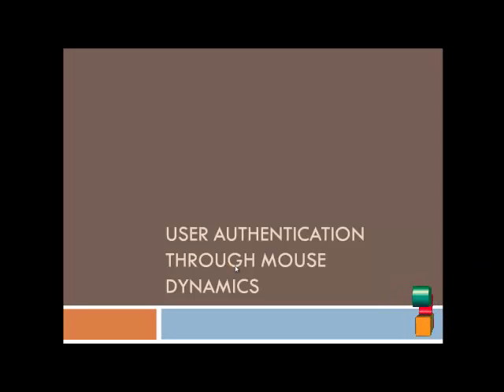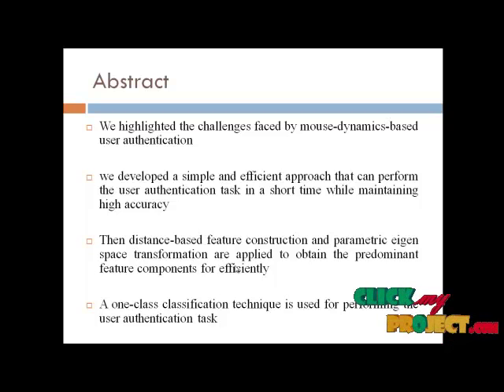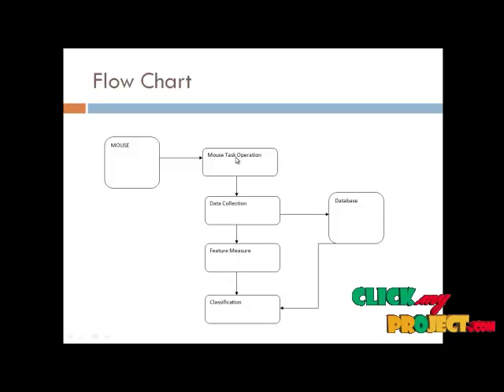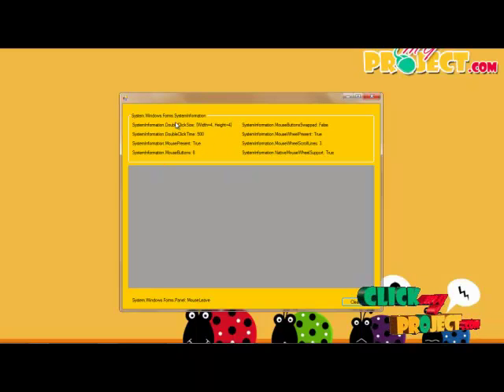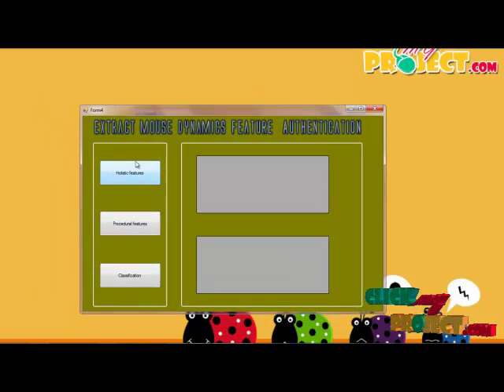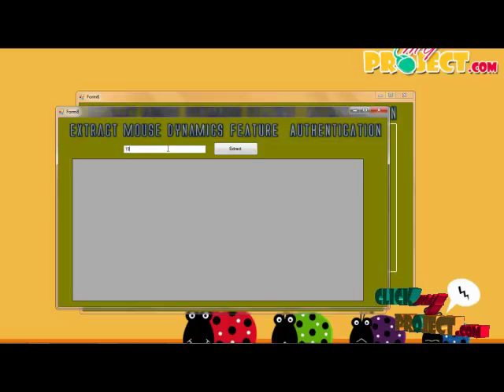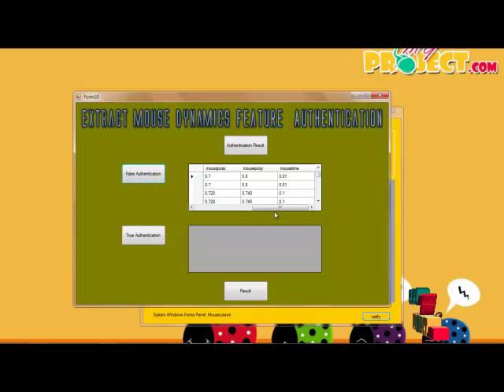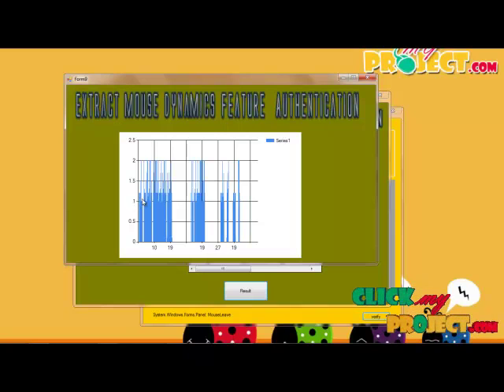Final Year Projects | User Authentication through Mouse Dynamics